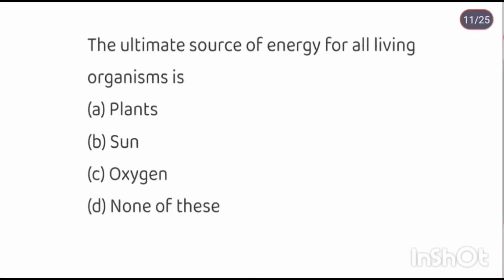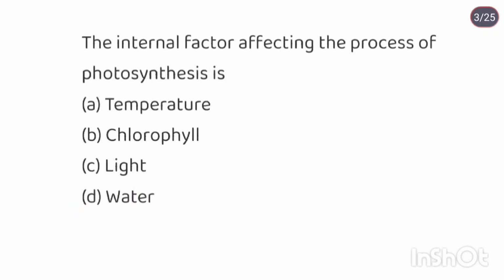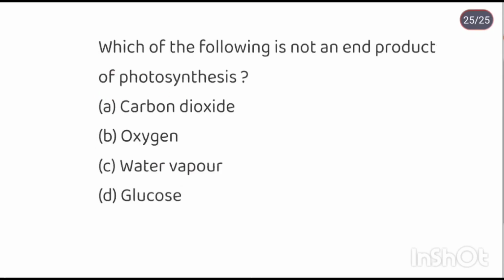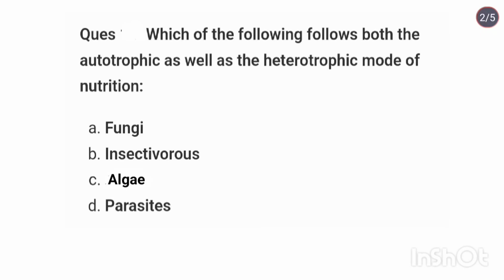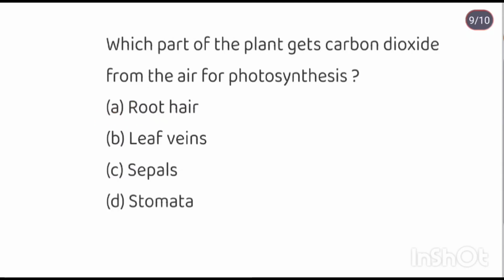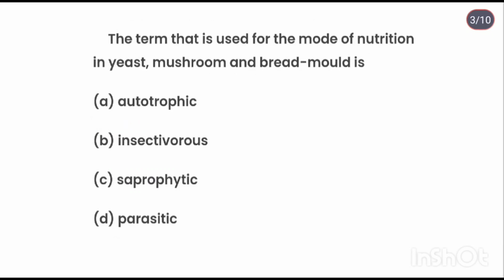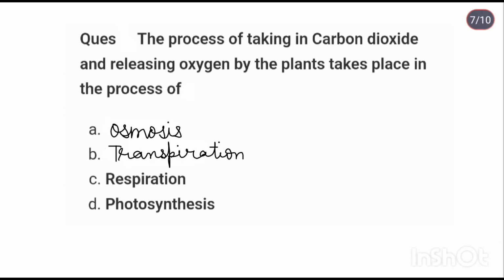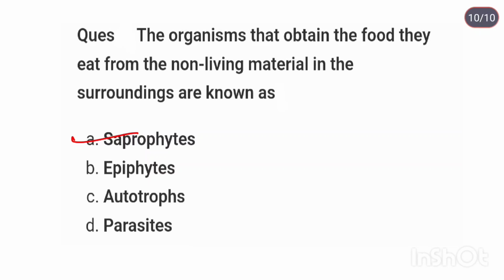Science || Nutrition in Plants || Most expected questions for PSTET CTET HTET || Best MCQ Series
Science
Topic - Nutrition in Plants
Best MCQ Series
Most expected questions for PSTET CTET HTET
Science MCQ  all Competitive Exams